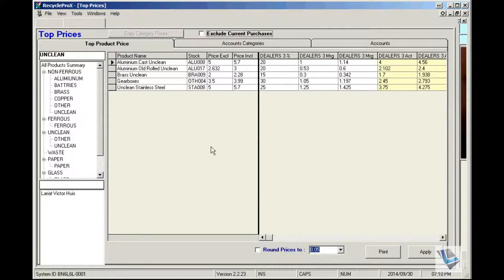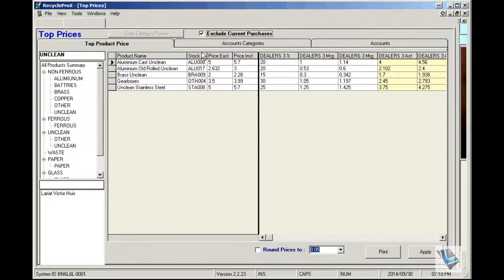23 7 TOP PRICE EXCLUDE PURCHASES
How to update top prices without affecting current ongoing purchases